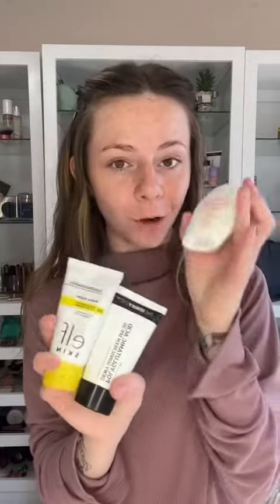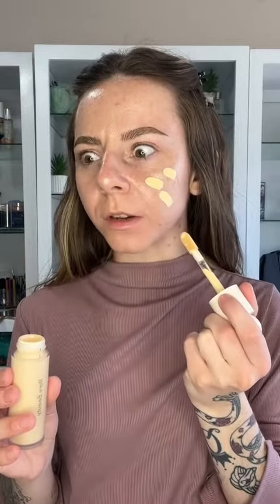Flawless Base Routine Tips🫶🏻